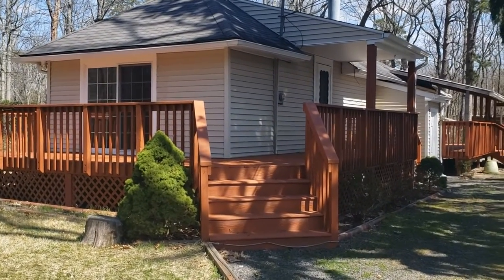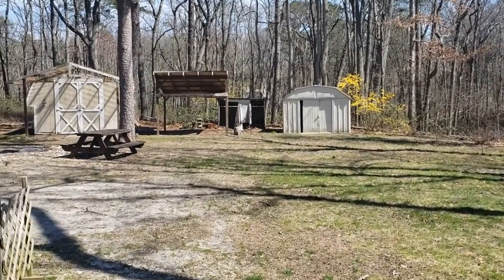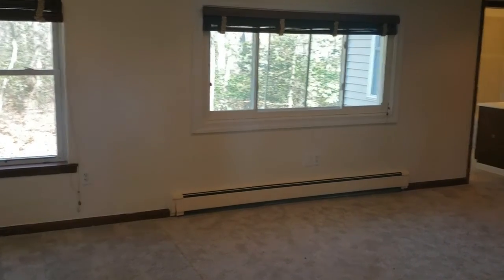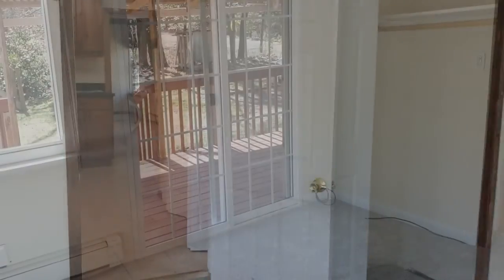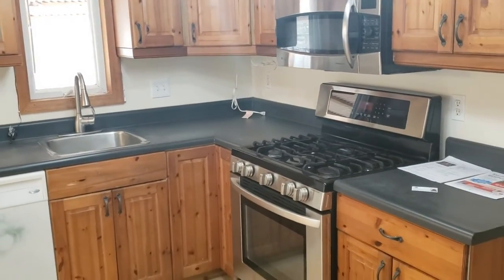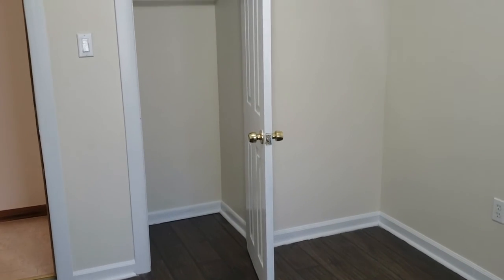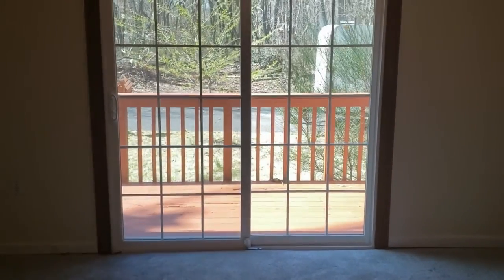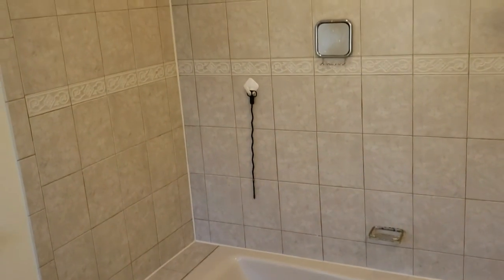129 W Spring St., Pine Hill, NJ Virtual Tour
🎈 🎈 Virtual Open House  🎈 🎈
Welcome to your 24/7 Virtual Open House of 129 W. Spring St. Pine Hill, NJ.
Great House-Recently painted and new carpets throughout. This rancher has lots of character and charm. You will fall in love with this affordable and secluded home situated at the end of a dead-end street. The great room is warm and inviting. It features a wood-burning stove. The kitchen has modern pine cabinets with newer stainless steel appliances The Master Suite has wrap-around windows with a Sliding Doors opening to the side deck where you can relax. The 2nd BR is freshly painted and features a skylight. The 3rd BR is bright and sunny with Sliding Doors leading to the front deck. Modern Bath with a Jacuzzi tub for soaking & relaxing. Laundry area conveniently located on the main floor. Full basement with work & storage areas. The Roof and Windows are under 10 years old. Extra storage in the floored attic. Two Sheds included-one is a workshop w/ electric & a/c. If peace, quiet and a serene landscape is what you are looking for then this house is for you. Conveniently located close to shopping, restaurants and minutes to Rt 42 for an easy commute. Come check out this house today! This home is being sold as-is.
🎬 360° Virtual Tour of the inside at http://